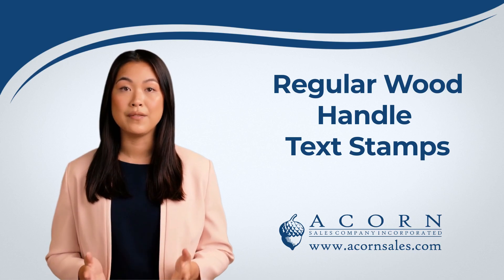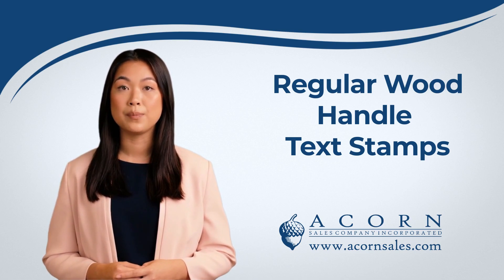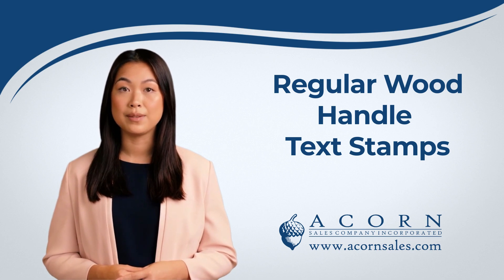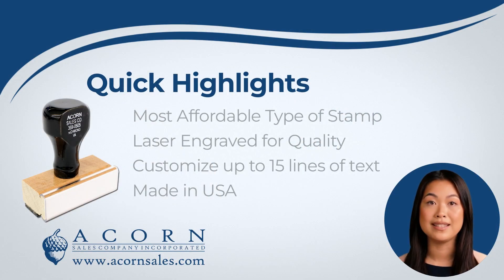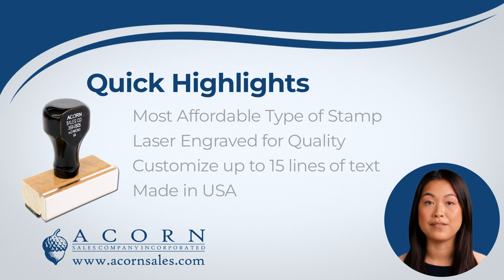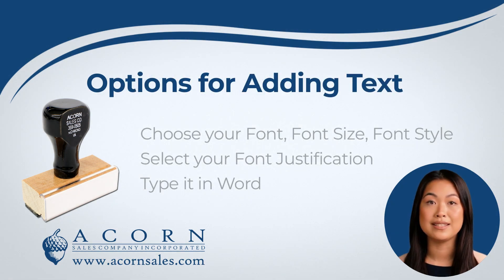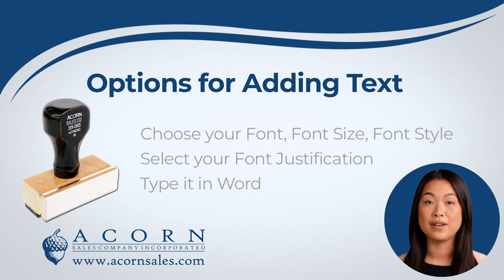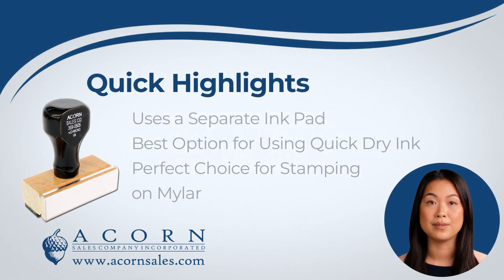Acorn Sales Custom Text Stamps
Looking for a way to optimize your work forms or market an upcoming event? Acorn Sales' Custom Text Stamps are the perfect solution! With the ability to add up to 15 lines of custom text and choose from various fonts and sizes, creating personalized stamps has never been easier. Our stamps are made with high-quality materials and are built to last, making them a cost-effective and efficient solution for all your stamping needs. Whether you're a business owner looking to streamline your paperwork or an event planner searching for the perfect marketing tool, our custom text stamps are a must-have. So, stop wasting time and money on generic stamps – invest in an Acorn Sales Custom Text Stamp today and take your stamping game to the next level!

Here is a link to our Custom Text Stamps